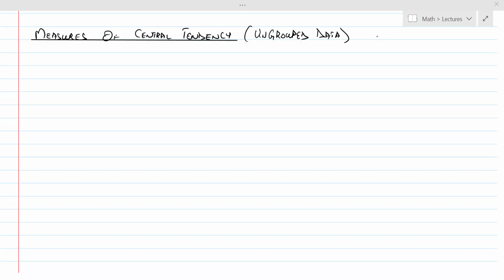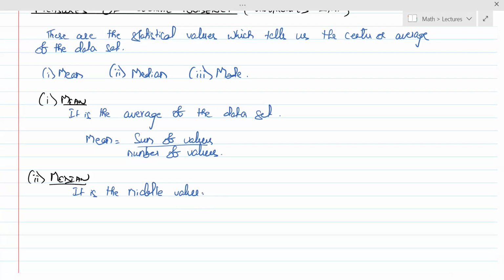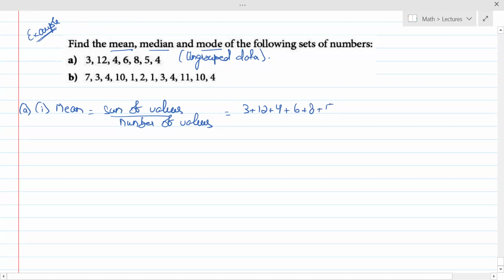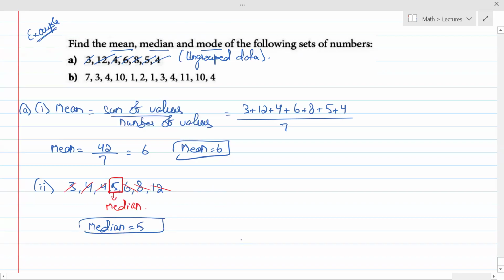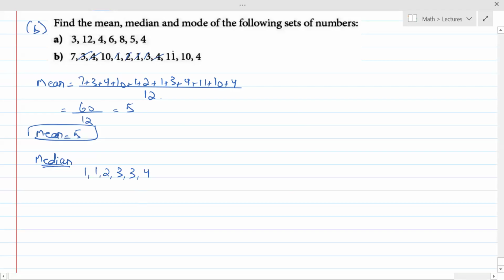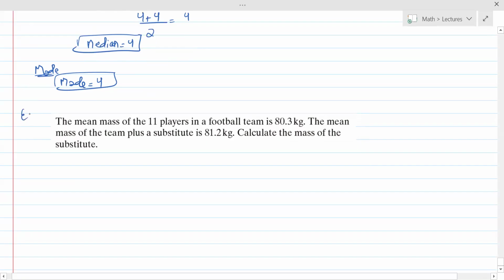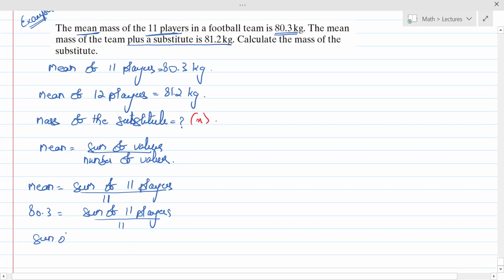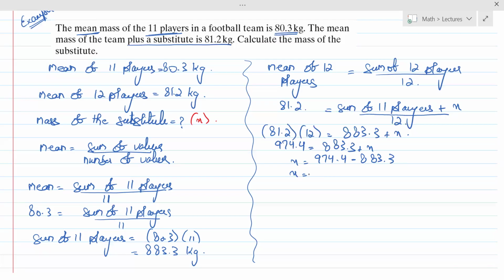Statistics | Lesson 1 | Mean, Median & Mode( part 1)| IGCSE/O-Level/GCSE Maths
Master the fundamentals of Statistics with this comprehensive lesson on Mean, Median & Mode (Part 1). This video is designed for IGCSE, GCSE, and O-Level Mathematics students and explains the core concepts in a simple, step-by-step manner with worked examples.

Whether you're preparing for your school exams or strengthening your mathematical foundation, this lesson will help you understand these essential measures of central tendency with clarity and confidence.

📚 In this video, you'll learn:

✔ How to identify the appropriate average
✔ Exam-focused techniques and tips

🎯 This lesson is suitable for:

Cambridge IGCSE Mathematics (0580 / 0607)
Edexcel IGCSE Mathematics
GCSE Mathematics
O-Level Mathematics
Students preparing for school examinations and competitive tests

📌 This is Part 1 of the Mean, Median & Mode series.

📖 More mathematics lessons are uploaded regularly, covering:
• Algebra
• Statistics
• Geometry
• Indices & Standard Form
• Trigonometry
• Coordinate Geometry
• Mensuration
• Probability
• Functions
• Graphs